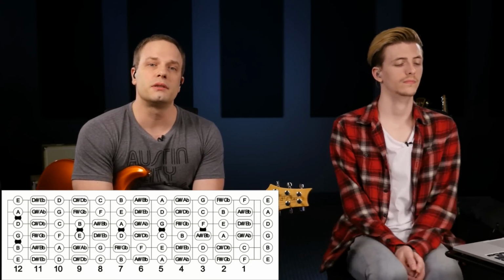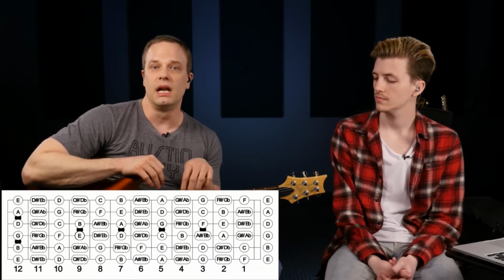Learning The Fretboard - Live Guitar Lesson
We're broadcasting a live lesson on fretboard layout. Every week we stream live lessons over on the GuitarLessons.com Academy. Join the community to be a part of the conversation!